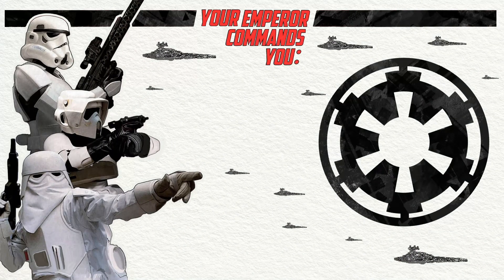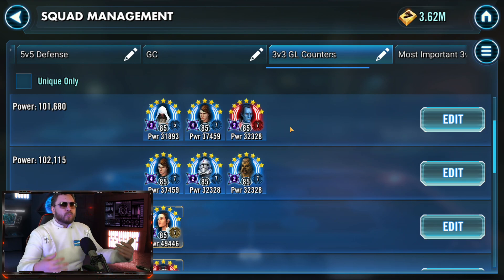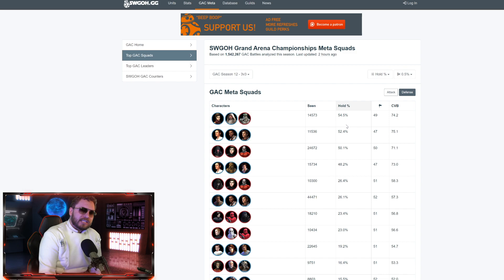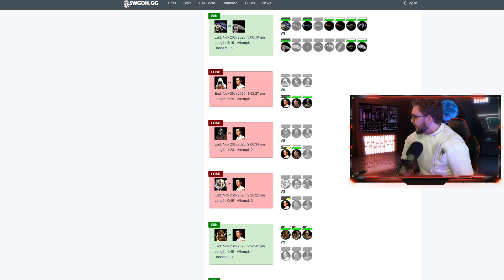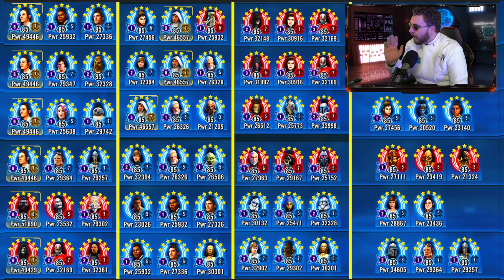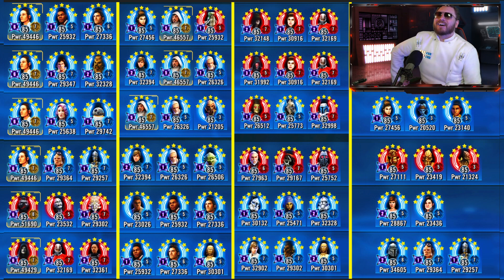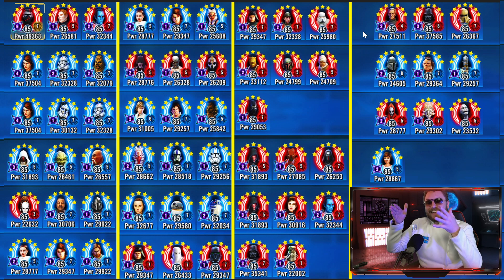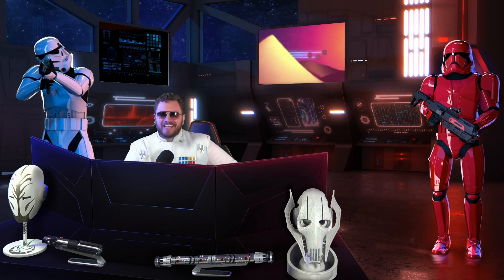New "Invincible" 3v3 Grand Arena Team? Best 3v3 Teams + How to Counter All GLs - January 2021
Today we discuss the very best and tested 3v3 Grand Arena teams for offense and defense as well as how to beat all Galactic Legends in 2021!

► Fury Weekend - The Vanishing Pt. II

TIMESTAMPS
0:00 - Intro
1:00 - Countering Galactic Legends in 3v3 Grand Arena
7:12 - Best Grand Arena 3v3 Defense
14:50 - Best Grand Arena 3v3 Offense
18:35 - Other 3v3 Grand Arena Resources